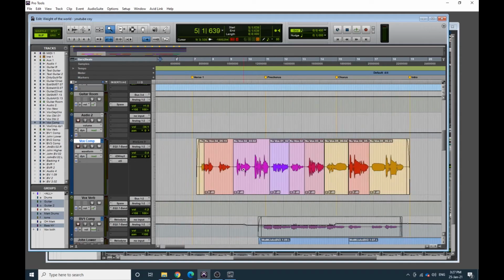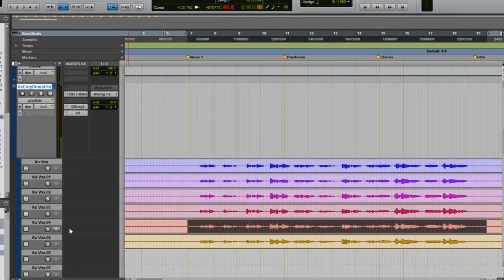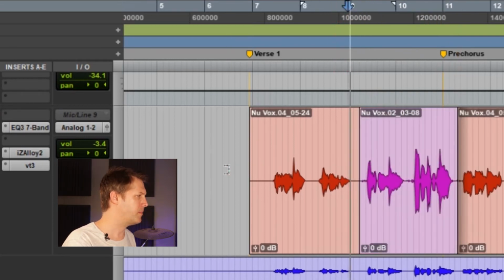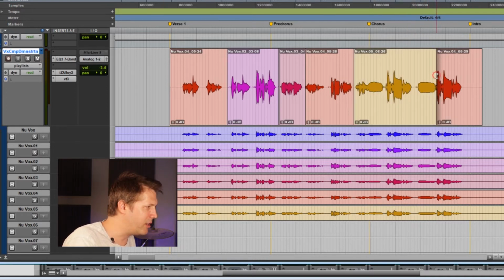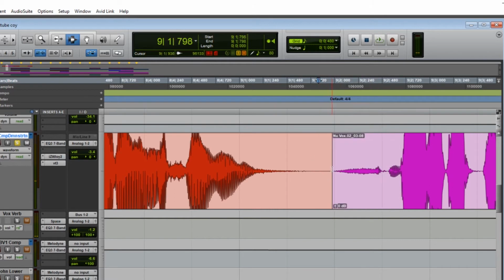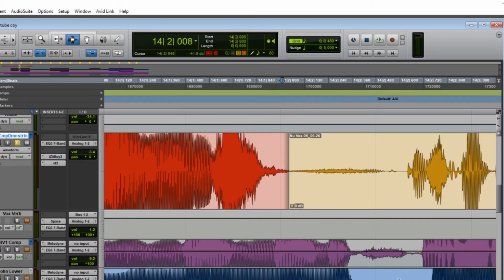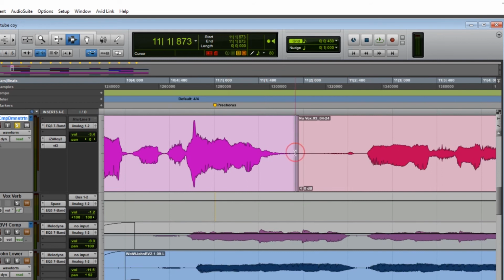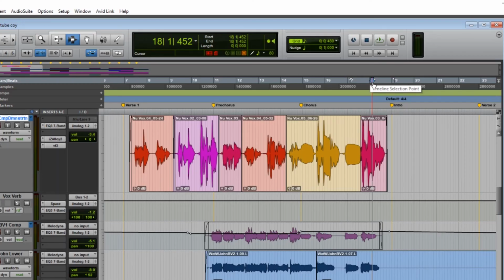Pro Tools - Intermediate - How to Comp Vocals in Pro Tools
In this video you'll learn how to Comp Vocals in Pro Tools. This video is for intermediate Pro Tools users and does require some prior knowledge which is covered in this video

0:10 - Prior knowledge required
0:50 - What is "Comping"?
1:14 - Listen to the song
1:51 - Walkthrough previous Vocal Comp
3:03 - Create a blank playlist for new Vocal Comp
3:29 - Two Strategies
4:53 - Comping Begins
10:18 - Tidying up Edit Points
16:21 - Adding Cross Fades
18:53 - Final listen in the mix
19:43 - Summing up
20:23 - Is Comping cheating?

Interface: RME Fireface UFX MkI
Speakers: Dynaudio BM6a MkI